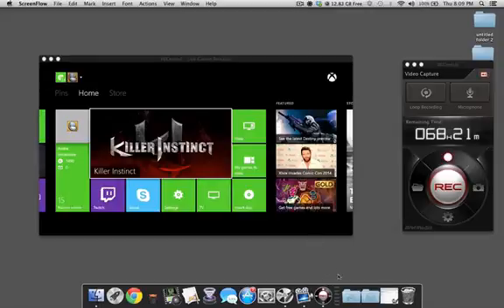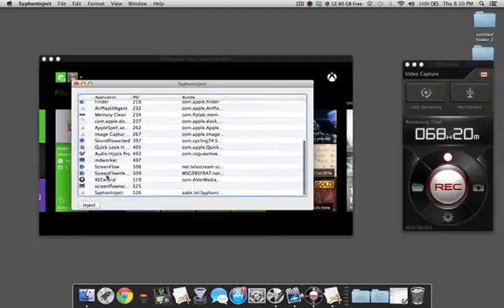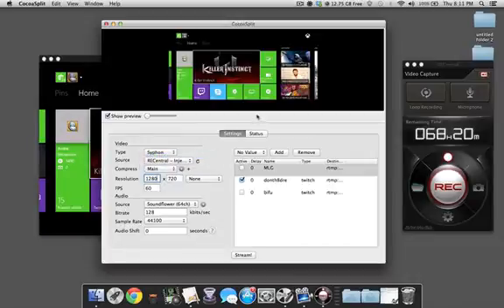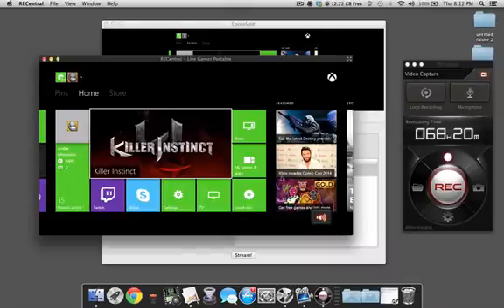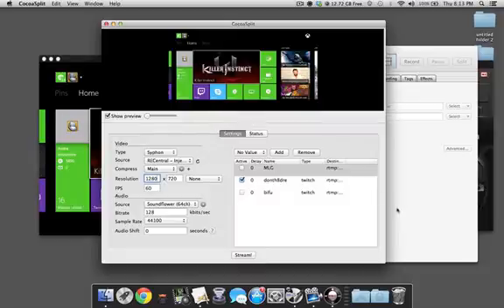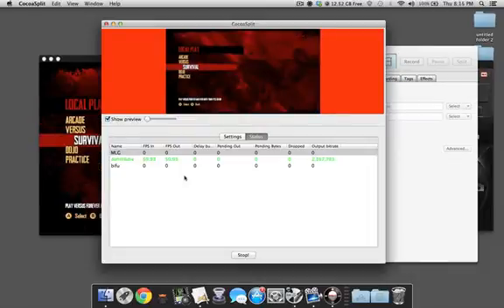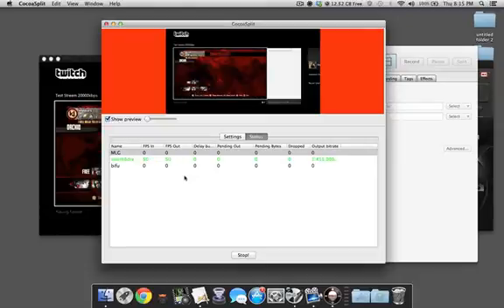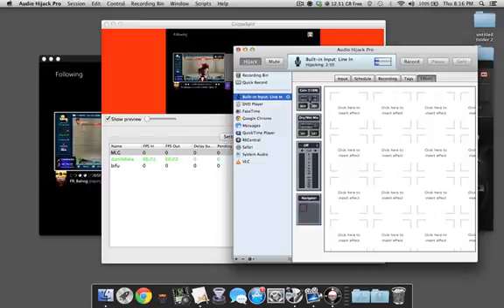Streaming on Mac with a Capture Card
Follow us as well on twitter @ bifuteki
Follow us as well on IG @ bifutekidotcom